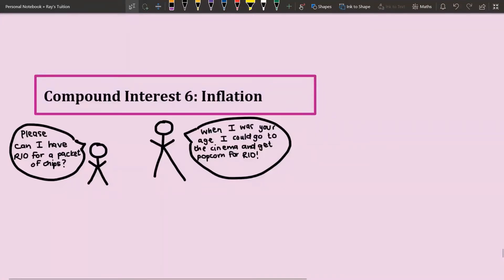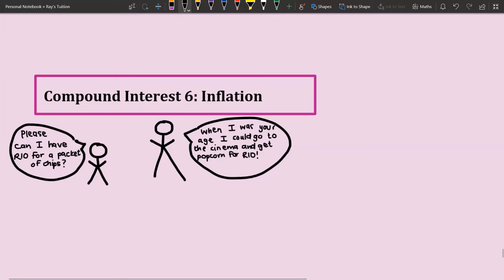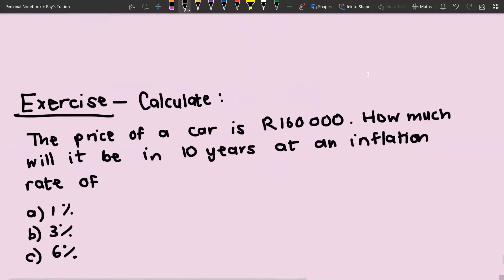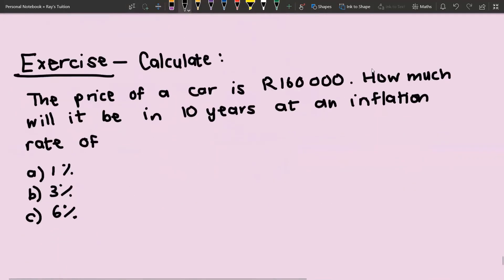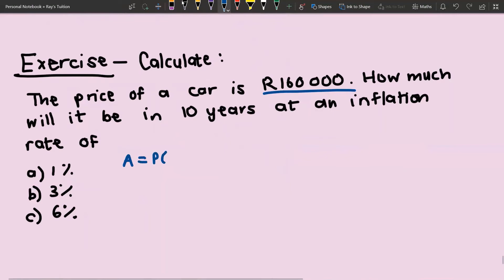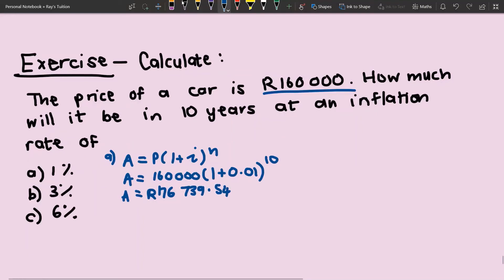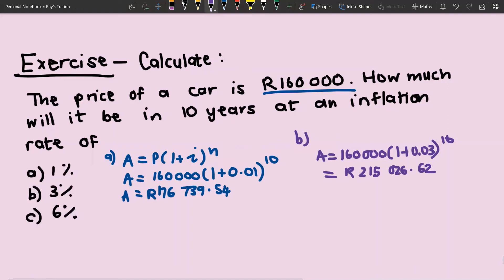Compound Interest 6: Inflation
In this video we look at calculating inflation using the compound interest formula.